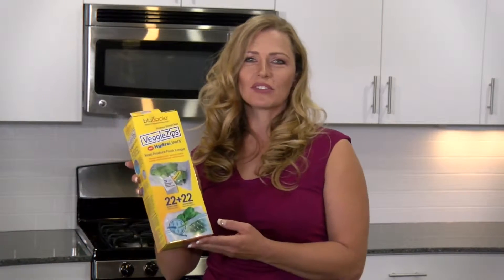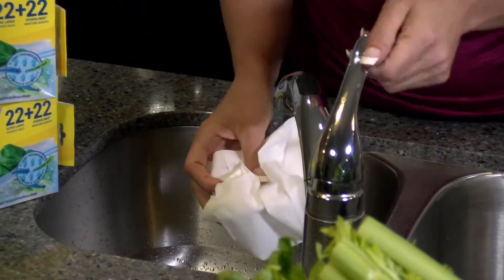VeggieZips™ with HydroLiners™ from Bluapple® How to use with Brussel Sprouts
Give produce the perfect humidity levels by using VeggieZips™ with HydroLiners.™ Each bag is lined with U-Vents™, which are small flaps that allow produce to breathe and ethylene gas to escape. Each bag comes with a HydroLiner™, a thick cloth-like towel that when dampened, adds moisture to produce and when used dry, absorbs excess moisture.

VeggieZips™ are easy to use, and will help keep produce fresh longer. to get your own box today.